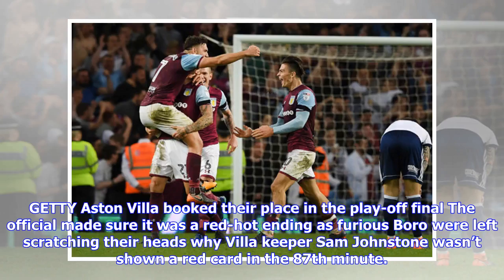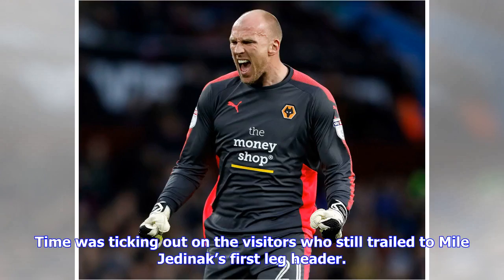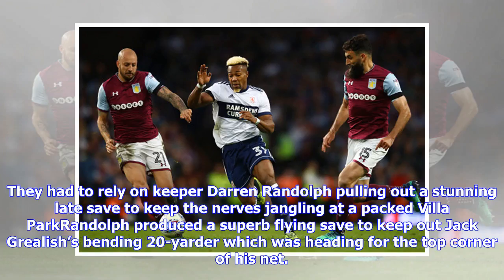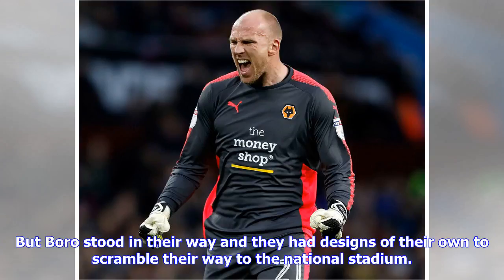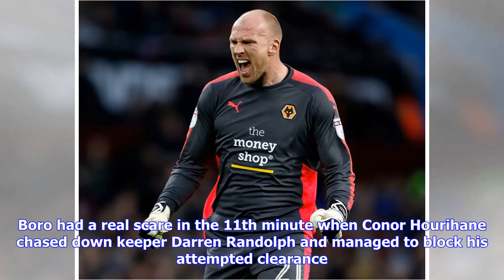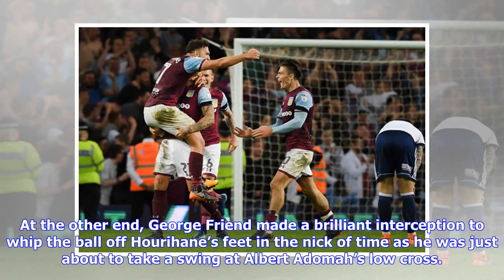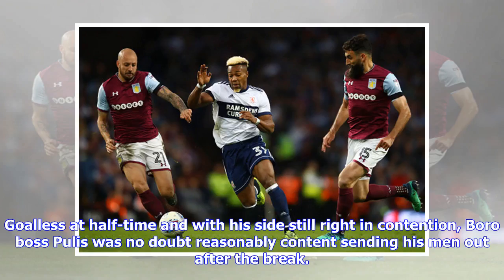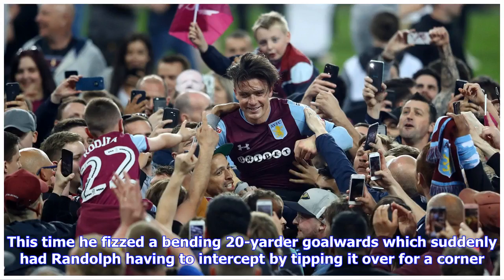Breaking News | Aston Villa 0 Middlesbrough 0 (Agg 1-0): Bruce and co hold nerve to reach play-off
Breaking News | Aston Villa 0 Middlesbrough 0 (Agg 1-0): Bruce and co hold nerve to reach play-off final

GETTY Aston Villa booked their place in the play-off final The official made sure it was a red-hot ending as furious Boro were left scratching their heads why Villa keeper Sam Johnstone wasn’t shown a red card in the 87th minute. Johnstone handled the ball outside the box as he tried to intercept a ball dropping out of the sky and referee Dean brandished the yellow, because Johnstone wasn’t the last man in defence. Time was ticking out on the visitors who still trailed to Mile Jedinak’s first le...